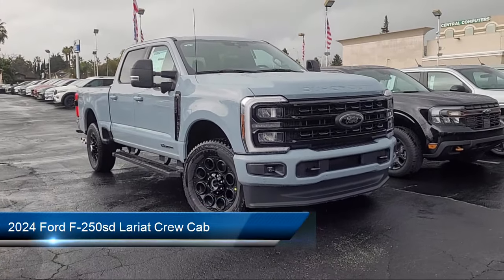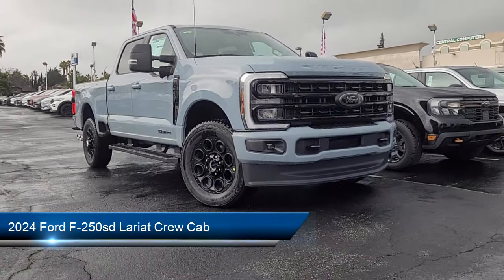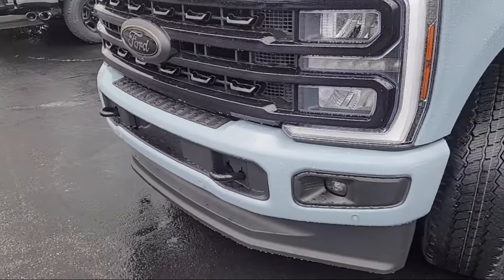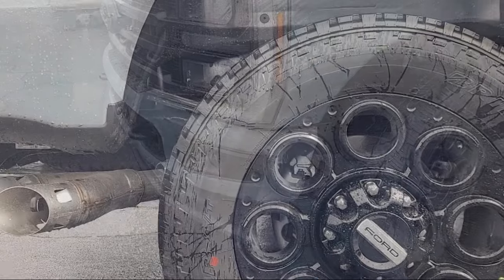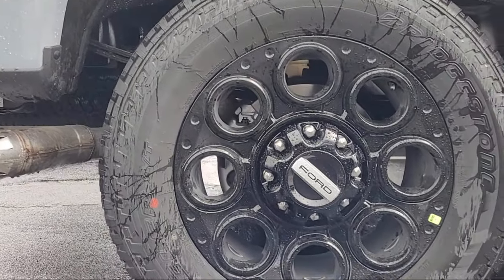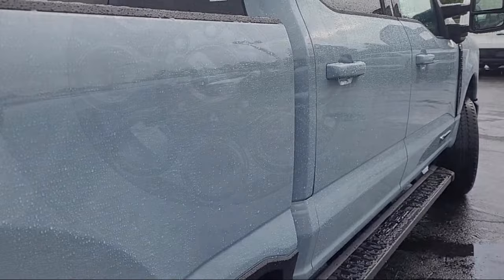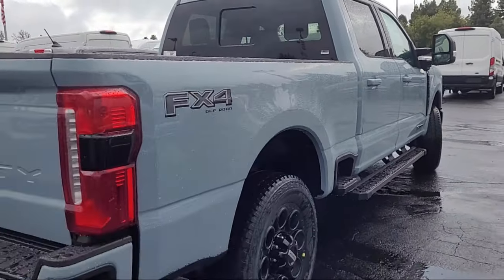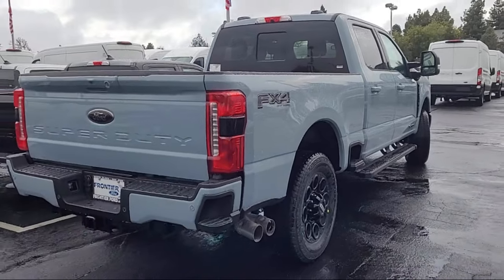2024 Ford F-250sd Lariat Crew Cab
2024 Ford F-250sd Lariat Crew Cab - Stock Number: REC24947 - VIN: 1FT8W2BT1REC24947.